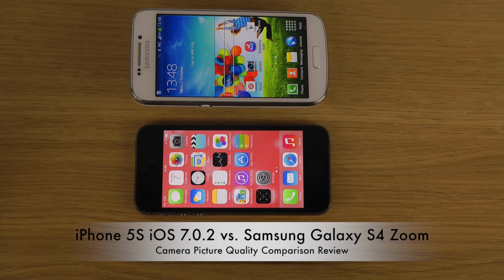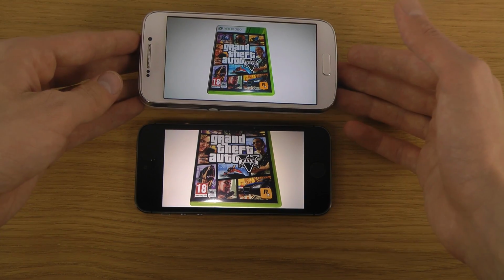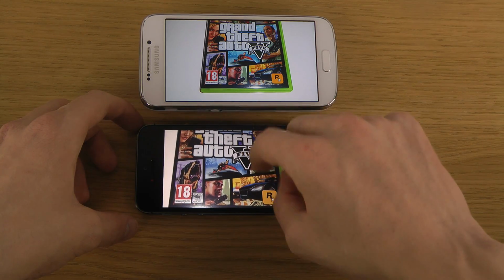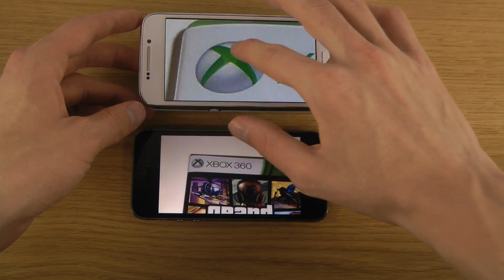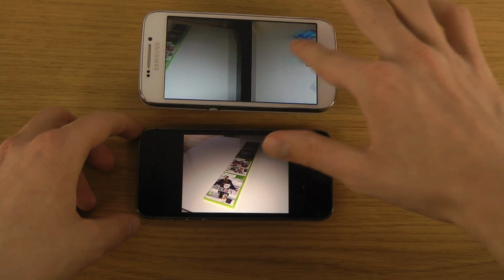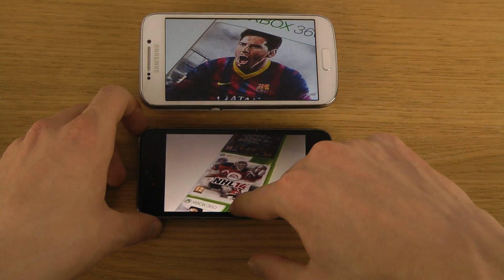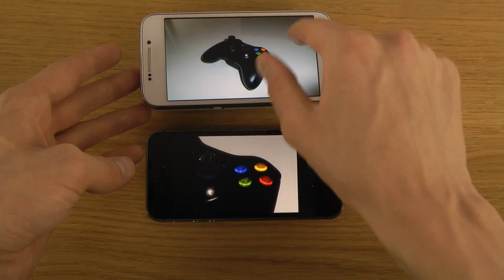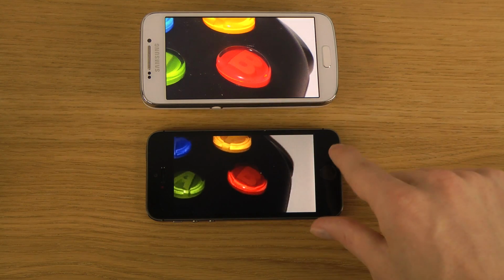iPhone 5S iOS 7.0.2 vs. Samsung Galaxy S4 Zoom - Camera Picture Quality Comparison Review